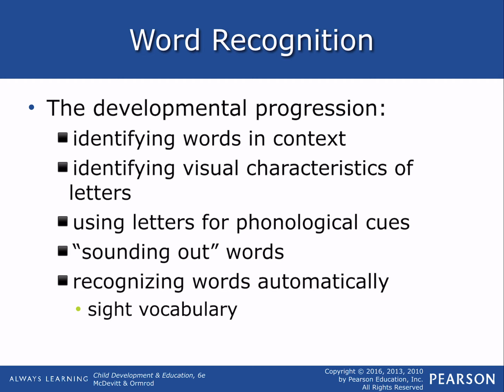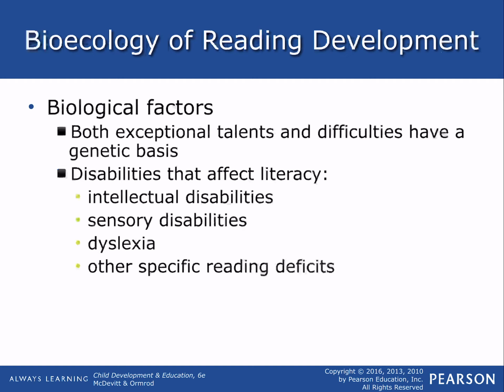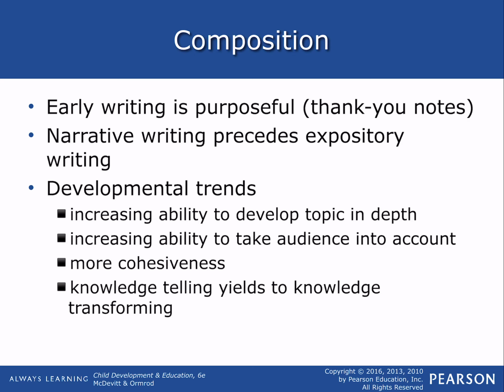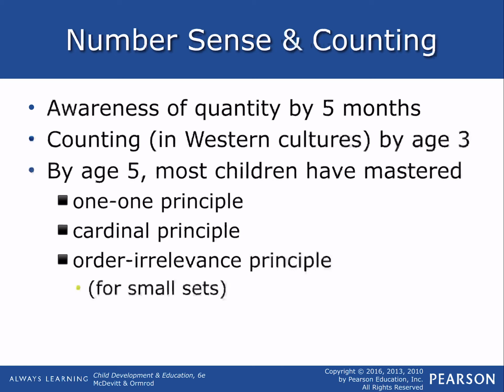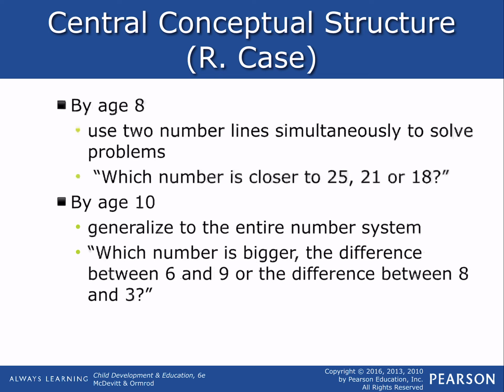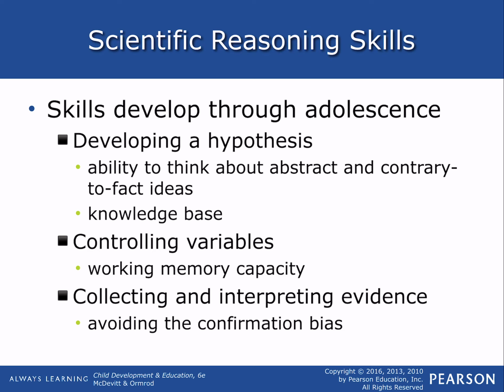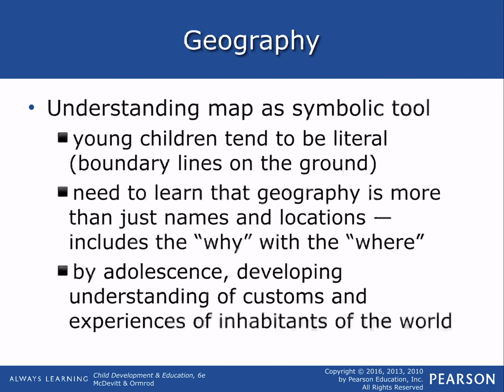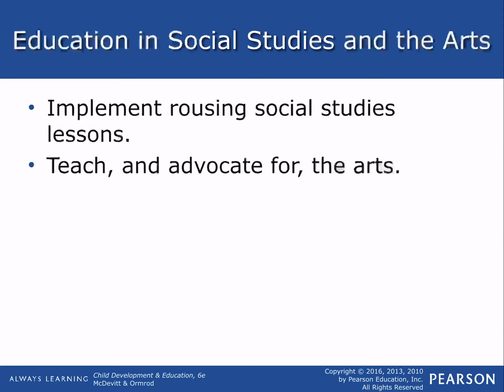Chapter 10 Academic development